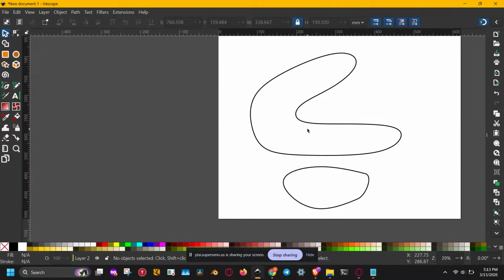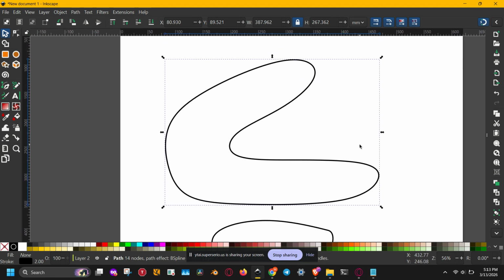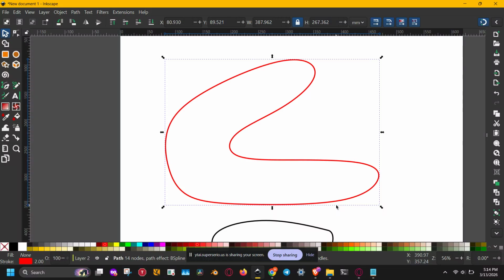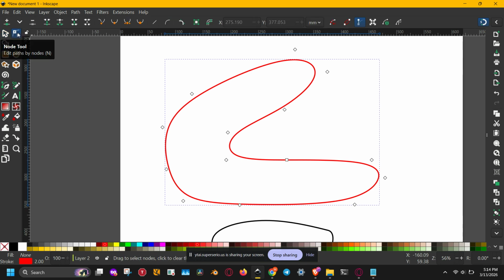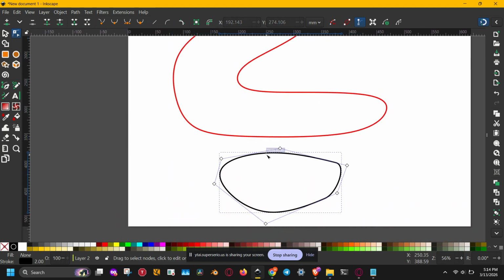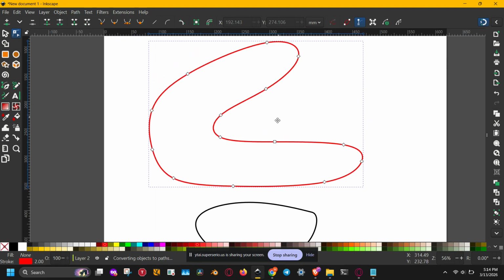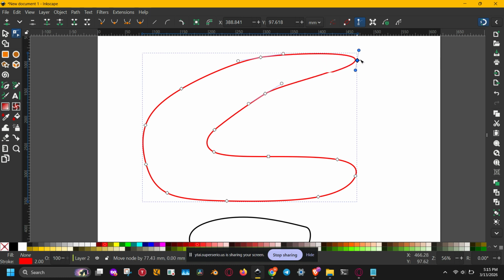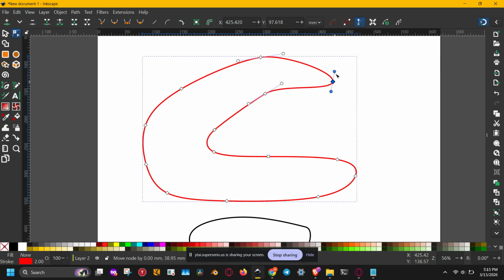How To Move Nodes In Inkscape (2026 Easy Guide)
Learn how to move and manipulate nodes in Inkscape using freehand dragging, keyboard shortcuts, and proportional sculpting. This tutorial covers everything from basic path conversion to advanced Bezier handle control for professional vector editing.

Timestamps
0:00 Introduction
0:45 Converting Objects to Paths
1:20 Basic and Constrained Dragging
1:55 Precision Nudging with Keys
2:30 Moving Segments and Handles
3:15 Proportional Sculpting and Lasso Selection